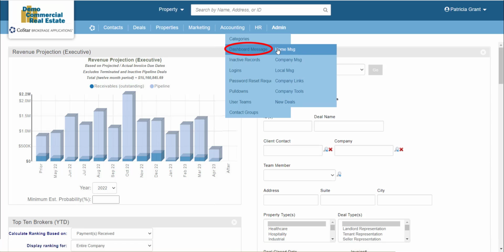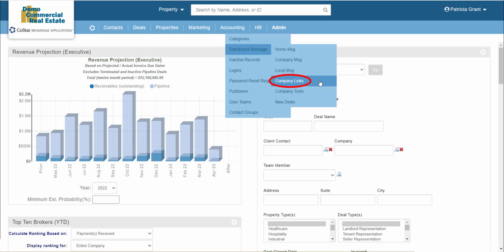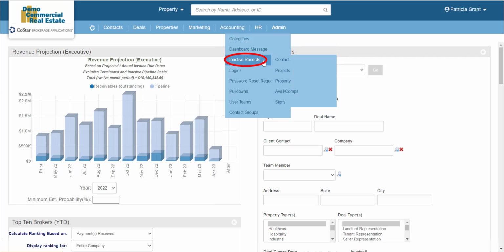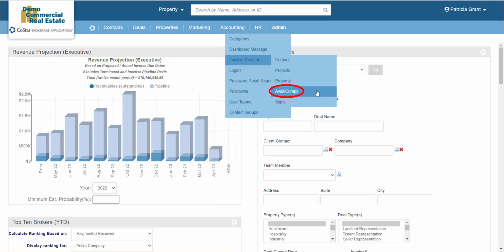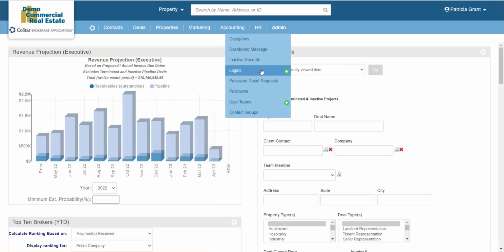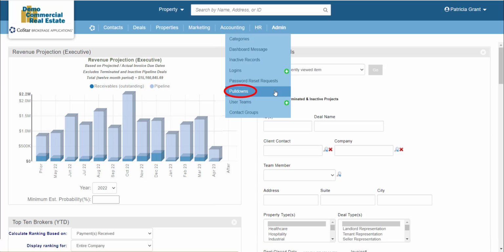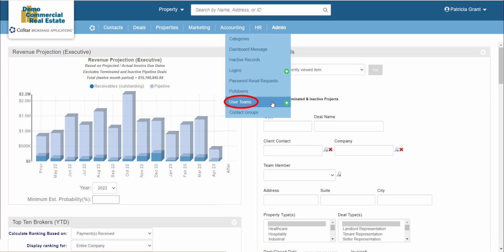Getting Started: Part 2.9 - Main Menu - Admin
This tutorial includes a brief description of the features under the Admin menu on the Home page.